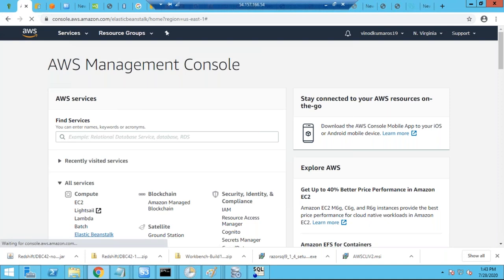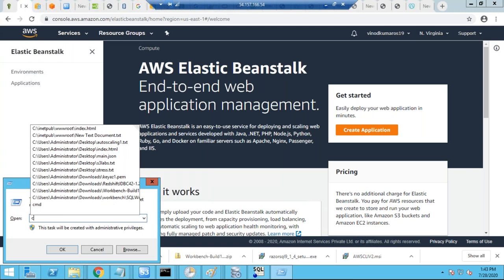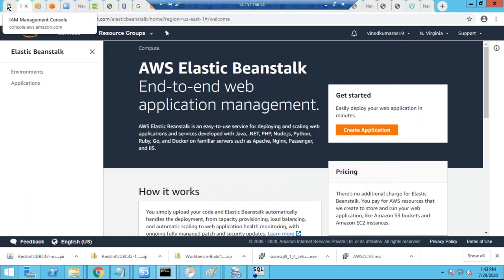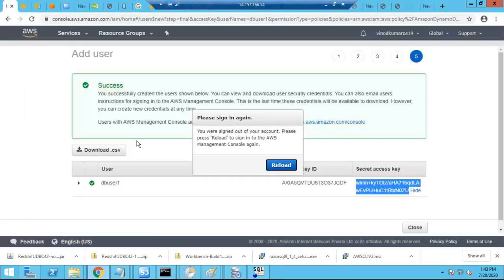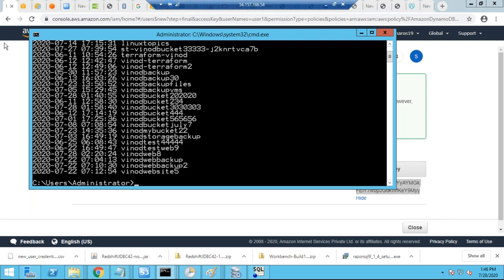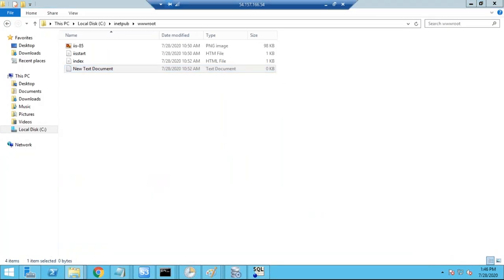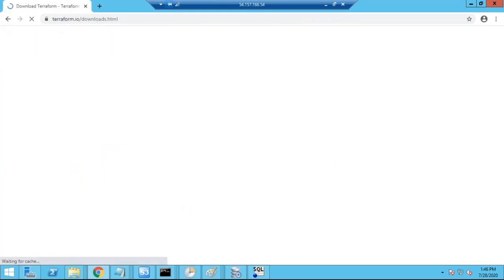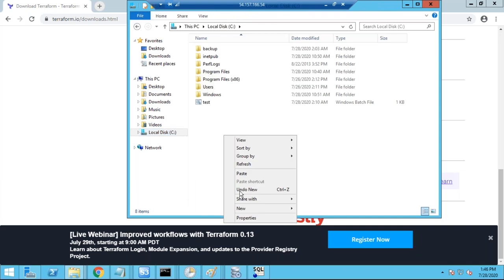Steps to create a complete VPC environment using Terraform code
For Devops Azure AWS Terraform  Training -  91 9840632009